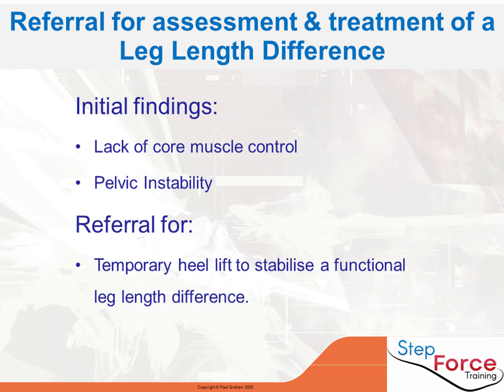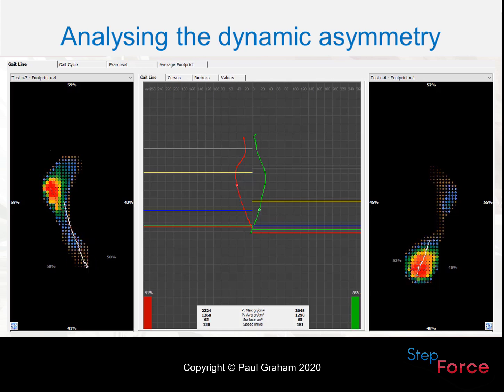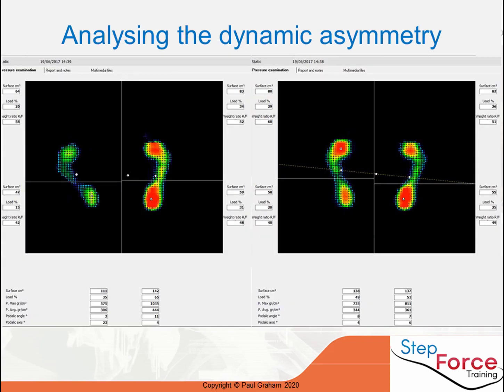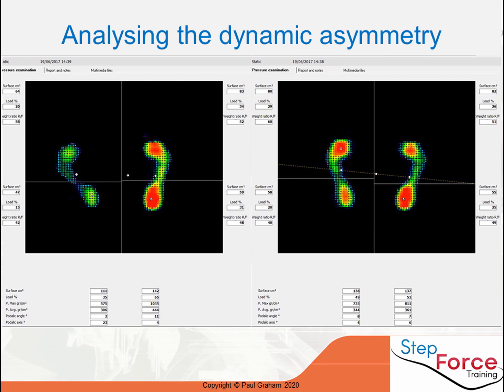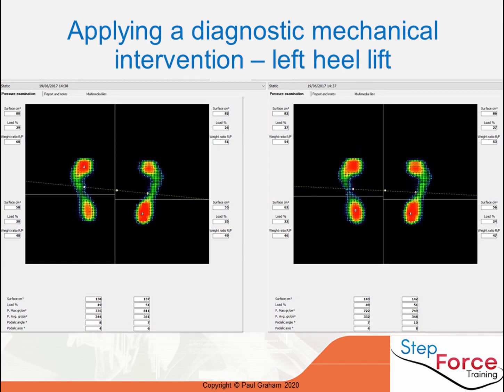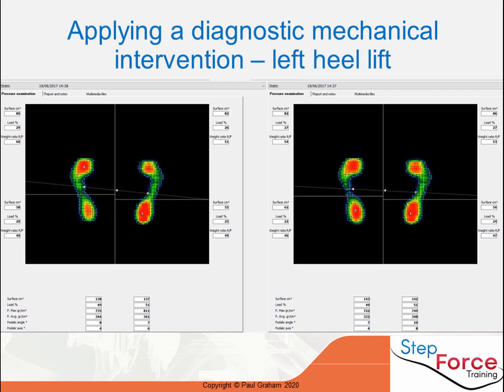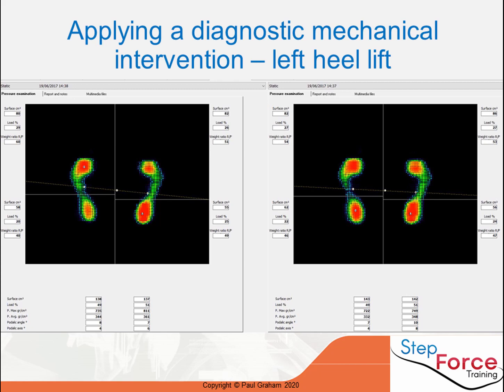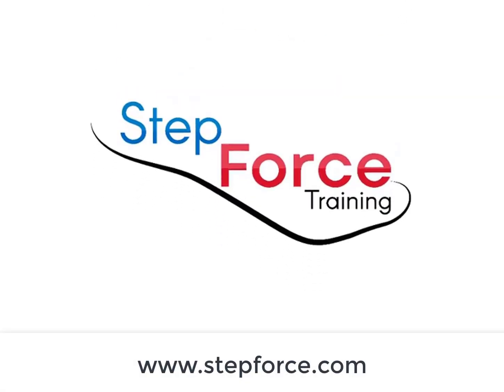Step Force Case Study LLD